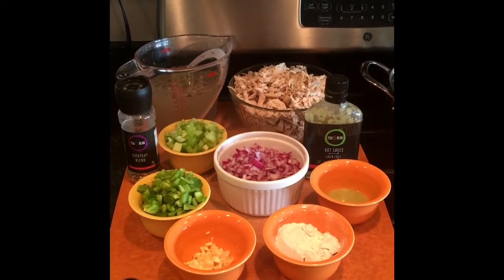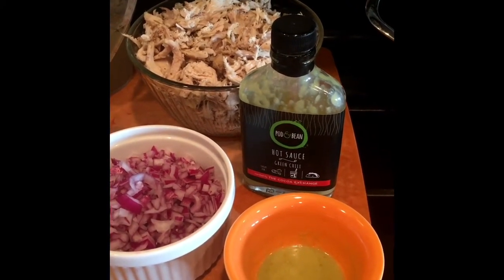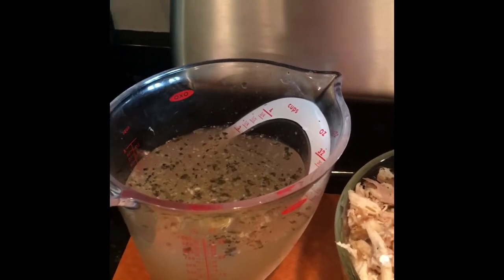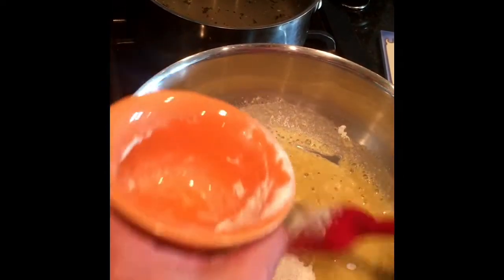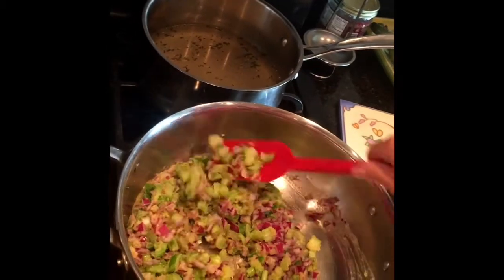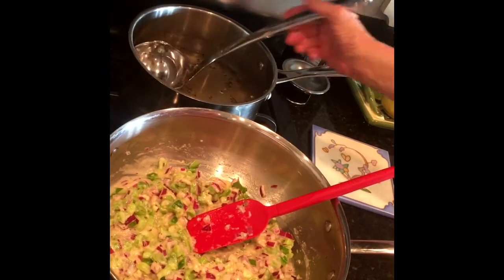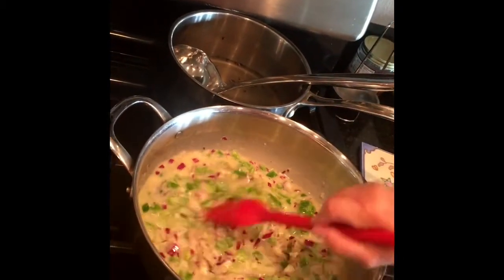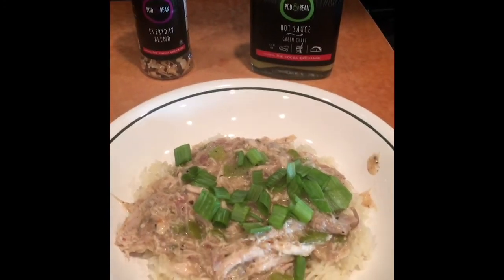Chicken Etouffee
In tonight's video, we will be making Chicken Etouffee.
Etouffee is a french word meaning "smothered".  This is sure to become one of your favorites.

Here is the recipe:
Chicken Étouffée
½ cup flour
8 tbsp butter
1 tsp cayenne pepper
2 tbsp POD & BEAN® Green Chili Hot Sauce
POD & BEAN® Everyday Blend, to taste
2 cups chopped onions
1 cup chopped celery
1 green bell pepper, chopped
1 tbsp garlic, chopped
3 cups chicken stock, heated
2 lbs cooked chicken, chopped
3 bay leaves
Cooked white or brown rice
Chopped green onions, optional for garnish
Chopped parsley, optional for garnish
1
Heat chicken stock in a pot. Keep warm over low heat.
2
In a separate large pot, melt butter. Once butter is melted, add flour to make a roux, stirring constantly over low heat.
3
Add cayenne pepper, Green Chili Hot Sauce, Everyday Blend, onions, celery, bell pepper, and garlic to the pot. Slowly add heated chicken stock to the pot, stirring until the mixture is well blended. Cook for 10 minutes over medium heat until vegetables are tender.
4
Add cooked chicken and bay leaves to the pot and cook for 30 minutes. Season to taste with salt and pepper.
5
Prior to serving, remove bay leaves. Serve over cooked rice and top with optional garnishes as desired.
Chef Tip
6
You can easily swap proteins for this recipe! Try shrimp or a hearty sausage instead of chicken for a different flavor.